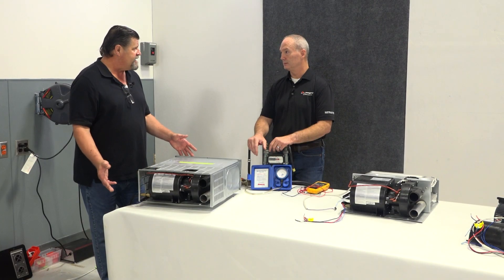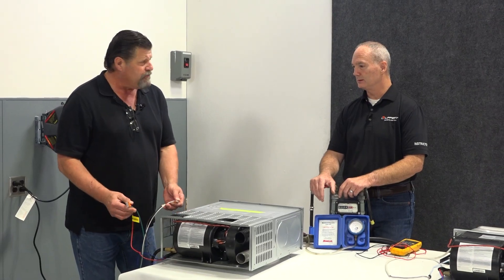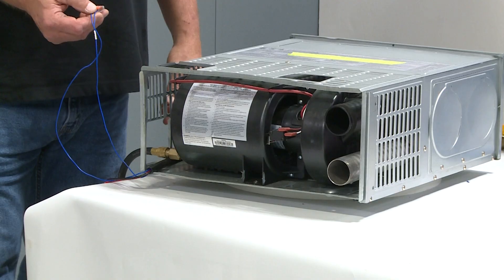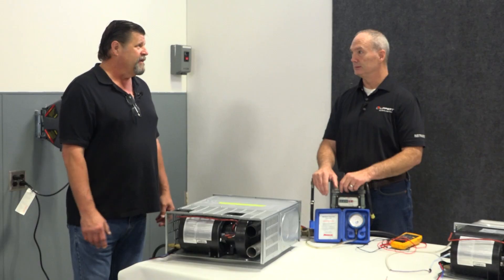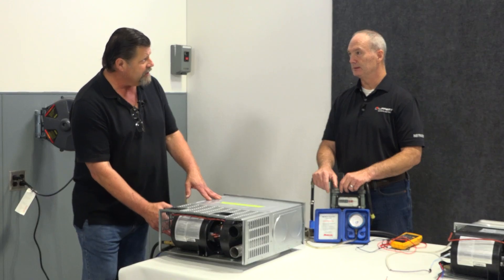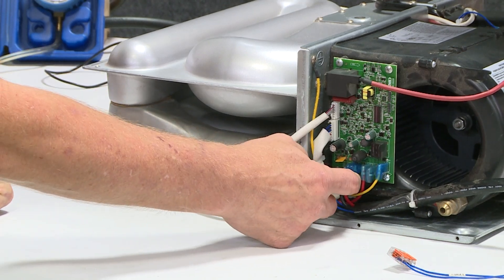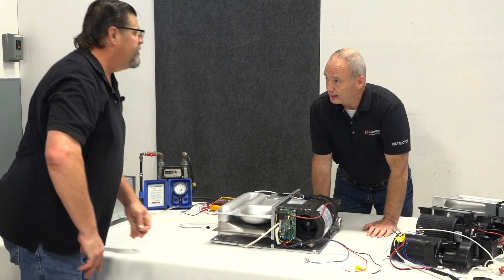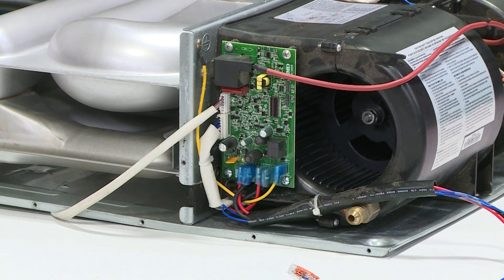Furrion Furnace Blower Does Not Turn On with No Ignition V1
Is your Furrion RV furnace blower not turning on, and you're getting no ignition at all? In this video, we walk through common troubleshooting steps to help you diagnose the issue quickly and confidently.

We start by checking the basics — is there power to your RV furnace? Learn how to verify the fuse, power to the unit, and proper voltage. We also show you how to test for power from the thermostat and how to bypass the thermostat to rule it out as the issue.

If the blower still doesn’t kick on after confirming power, the video dives into how to determine whether the blower motor or the control board is the problem. You’ll also get a look inside the unit to see how to access and test the components.

This video is ideal for DIYers and RV owners who want a better understanding of how their RV furnace operates and what steps to take when things go wrong.